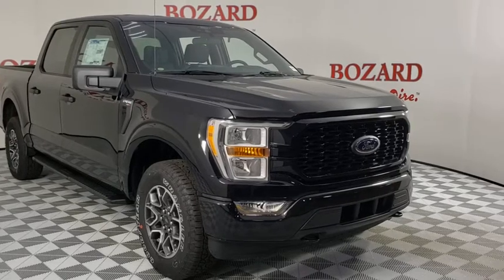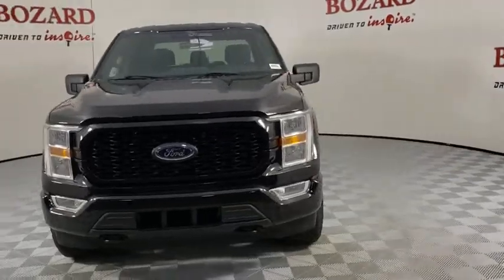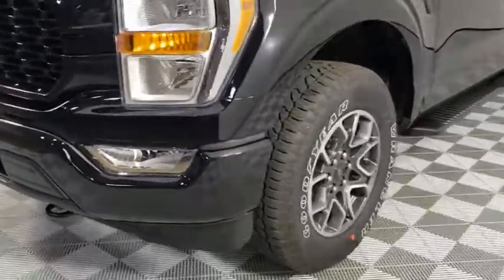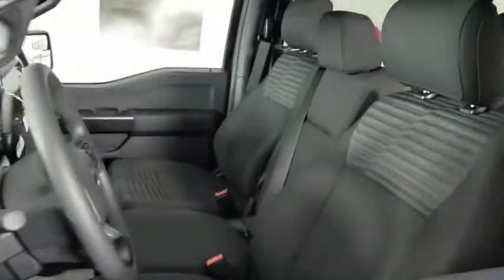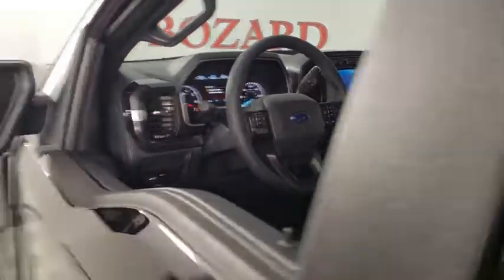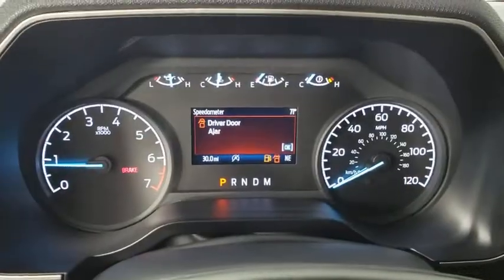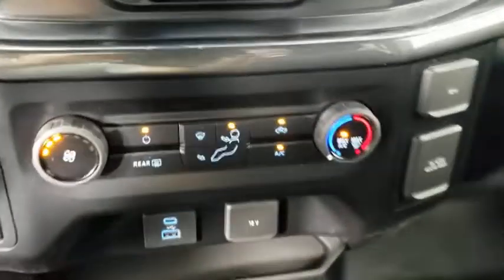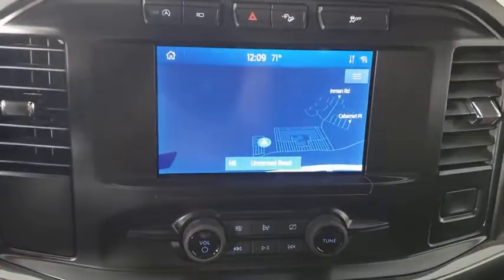2021 Ford F-150 Saint Johns, Jacksonville, Daytona Beach, Orlando, St. Augustine, FL 210531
Black New 2021 Ford F-150 available in Jacksonville, Florida at Bozard Ford Lincoln. Servicing the Saint Johns, Daytona Beach, Orlando, St. Augustine, FL area.

***OUR GREAT PRICE IS JUST THE BEGINNING***br4WD, 3.73 Axle Ratio, 4-Wheel Disc Brakes, 6 Speakers, ABS brakes, Air Conditioning, AM/FM radio, Auto High Beam, Auto High-beam Headlights, Black Platform Running Boards, Box Side Decals, Brake assist, Class IV Trailer Hitch Receiver, Cloth 40/20/40 Front Seat, Compass, Cruise Control, Delay-off headlights, Driver door bin, Dual front impact airbags, Dual front side impact airbags, Electronic Locking w/3.55 Axle Ratio, Electronic Stability Control, Emergency communication system: SYNC 4 911 Assist, Equipment Group 101A High, Exterior parking camera rear: With Dynamic Hitch Assist, Fog Lamps, Front anti-roll bar, Front Center Armrest, Front reading lights, Front wheel independent suspension, Fully automatic headlights, FX4 Off-Road Package, GVWR: 6,470 lbs Payload Package, Illuminated entry, Integrated Trailer Brake Controller, Lane-Keeping System, Low tire pressure warning, Occupant sensing airbag, Off-Road Tuned Front Shock Absorbers, Onboard 400W Outlet, Outside temperature display, Overhead airbag, Overhead console, Panic alarm, Passenger door bin, Passenger vanity mirror, Power door mirrors, Power steering, Power windows, Pre-Collision Assist w/Automatic Emergency Braking, Radio data system, Radio: AM/FM SiriusXM w/360L, Radio: AM/FM Stereo w/6 Speakers, Rear step bumper, Rear Window Defroster, Rear Window Fixed Privacy Glass, Rear-View Camera, Remote keyless entry, Reverse Sensing System, Rock Crawl Mode, Security system, Split folding rear seat, Steering wheel mounted audio controls, STX Appearance Package, SYNC 4, SYNC 4 w/Enhanced Voice Recognition, Tachometer, Tailgate Step w/Tailgate Work Surface, Telescoping steering wheel, Tilt steering wheel, Traction control, Trailer Tow Package, Unique Sport Cloth 40/20/40 Front-Seats, Variably intermittent wipers, Voltmeter, Wheels: 17' Silver Steel, Wheels: 18' 6-Spoke Machined-Aluminum, 4WD.brBlack Metallic 2021 Ford F-150 XL 4WD 10-Speed Automatic 2.7L V6 EcoBoost Internet Price includes: $1000 - Ford Credit Retail Bonus Customer Cash. Exp. 03/31/2021 $1500 - Special Package Retail Customer Cash. Exp. 03/31/2021 $500 - F-Series Retail Customer Cash. Exp. 03/31/2021